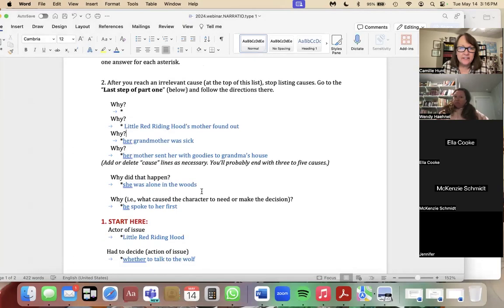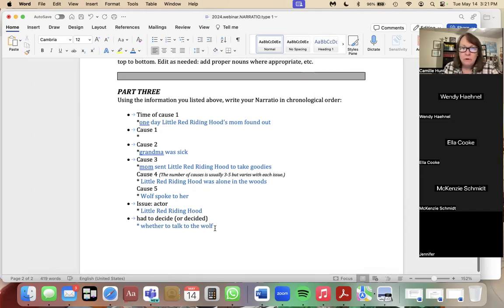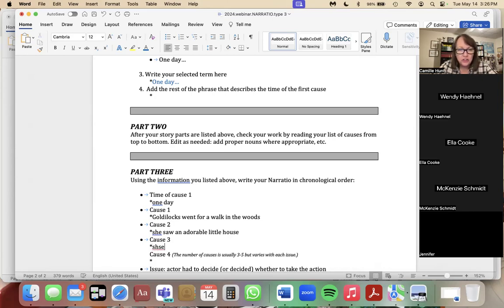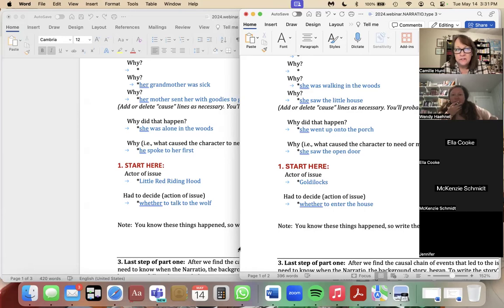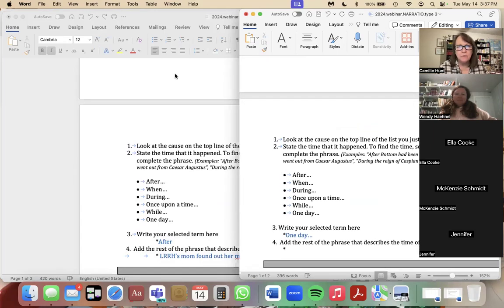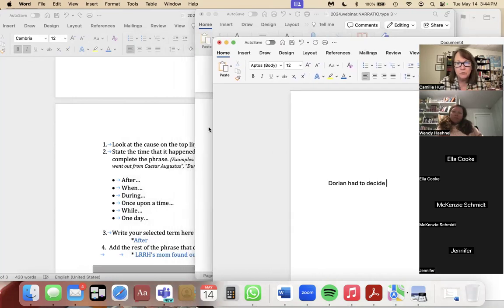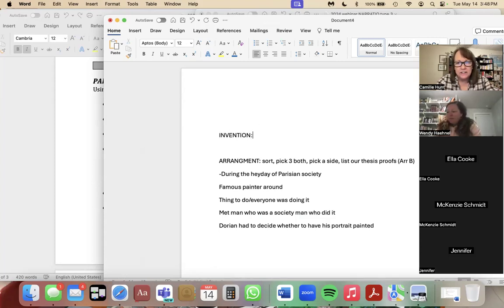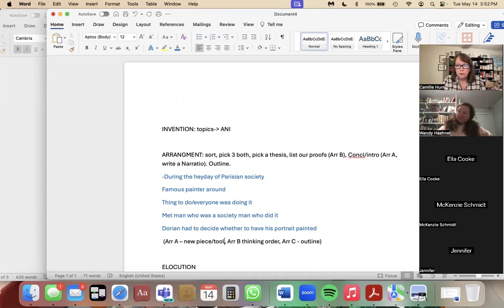Lost Tools of Writing Support Webinar: Crafting a Narratio for Levels I through III